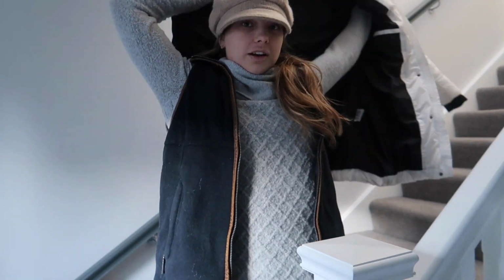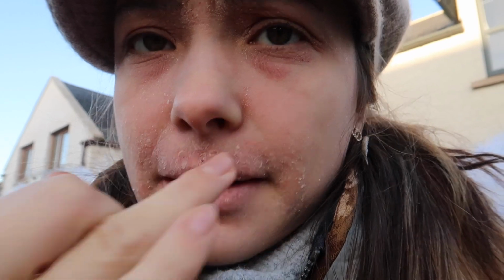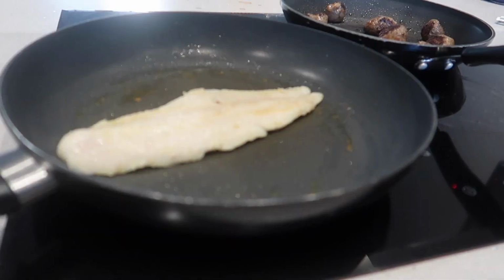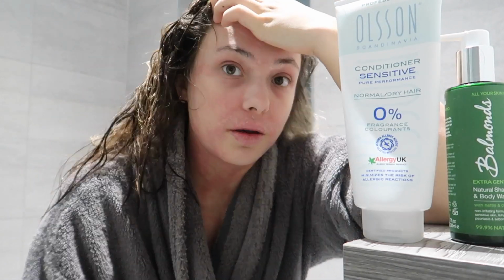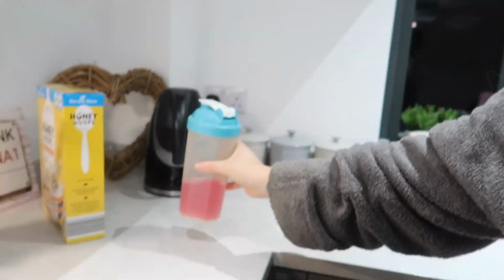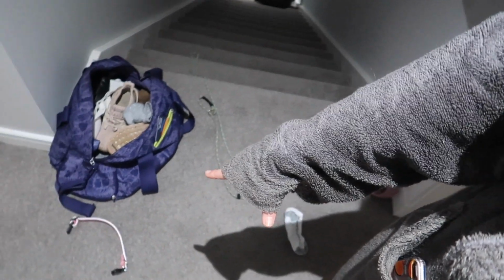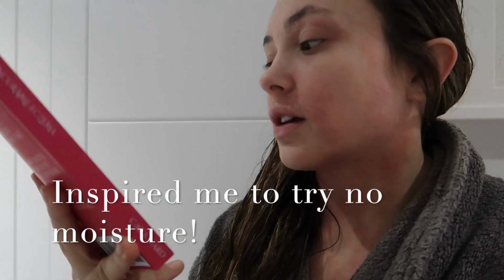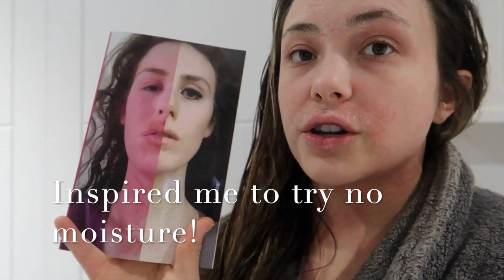BONUS VLOG| No Moisture Weekend| No Moisture Treatment | Topical Steroid Withdrawal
BONUS VLOG!

Hi everyone, welcome back. I decided to add in a bonus VLOG into the series. This is not Part IV, it is a moment in time during the process.

I thought some of you may be interested in how I spend my weekends during No Moisture Therapy. You'll see during this Vlog how I incorporate steps into my every day life to make it easier and ways to structure your free time to help endure the process.

I also share what has inspired me to do this process, a book which I have linked

Eden

Xoxo